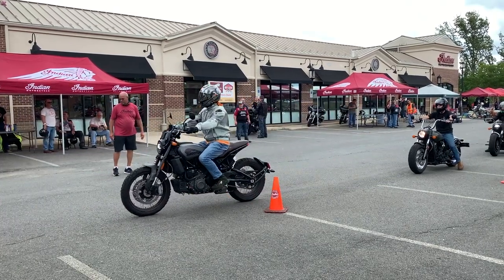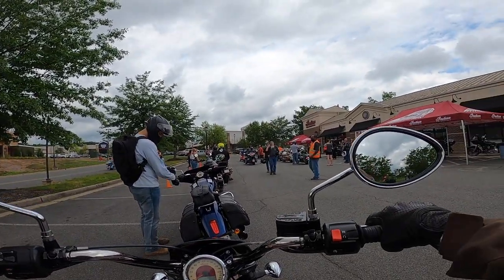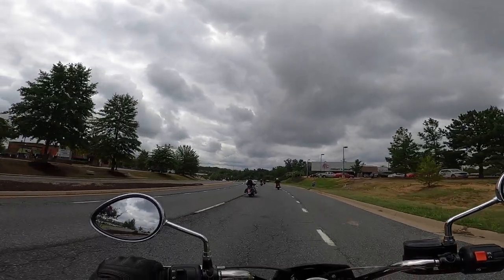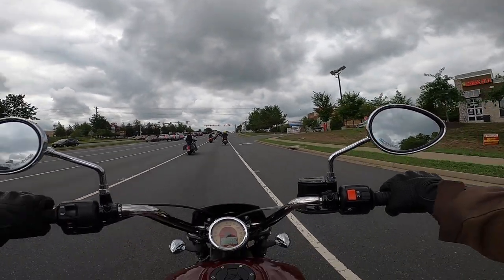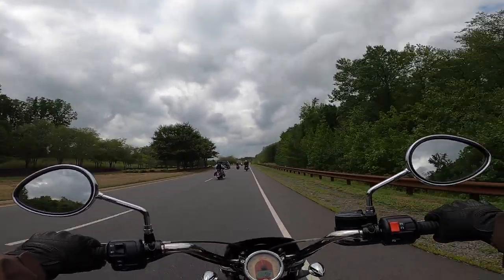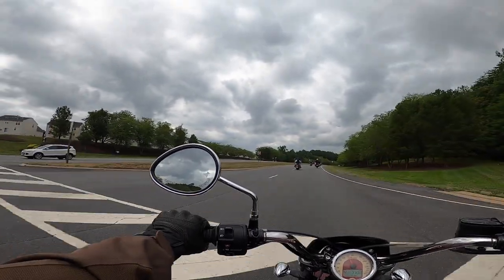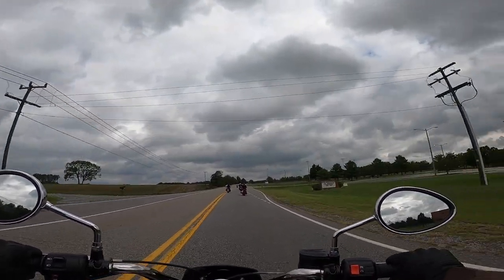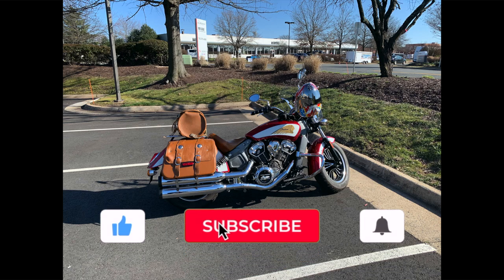2020 Indian Scout Sixty: Test Ride @ Indian of Fredericksburg, VA Demo Day!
Hey everyone! I had the chance to ride a bunch of 2020 Indians at Indian of Fredericksburg, VA's Demo Day! It was a ton of fun - I totally recommend that you check Indian's website and see if there's a demo day near you, so you can go ride all the new 2020 Indians too! So much fun! I'm not a professional reviewer by any means, so these videos are just my thoughts and impressions given my own personal motorcycle riding experience (2019 Scout and 2019 Chieftain). Hope you find it helpful if you're looking at these 2020 Indians!

Stay Safe!

DMV SoloRider